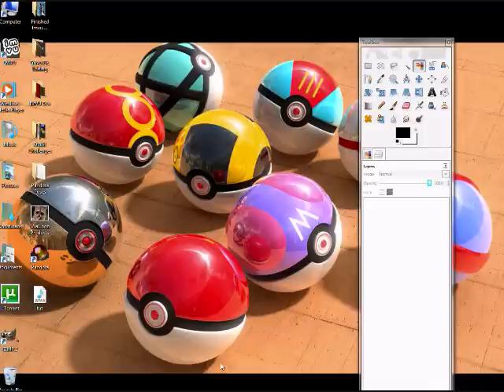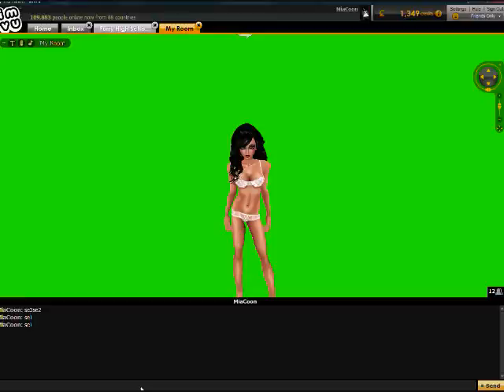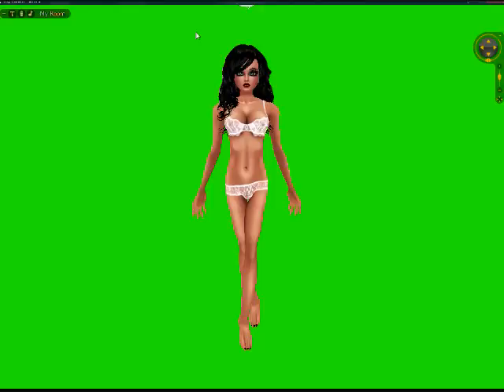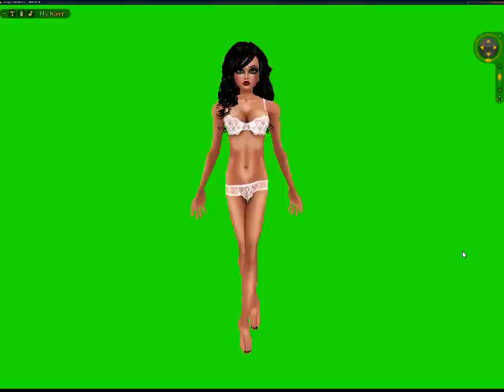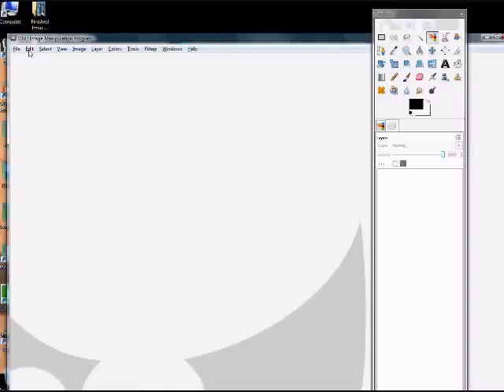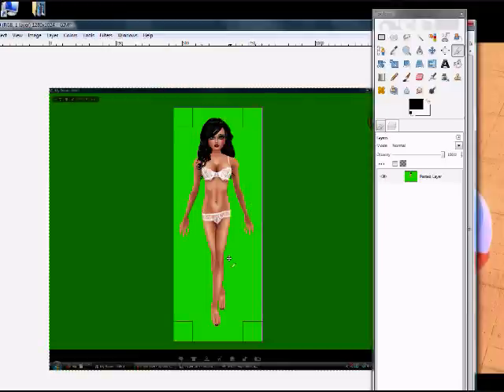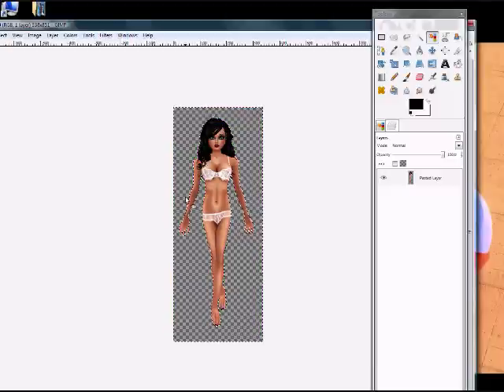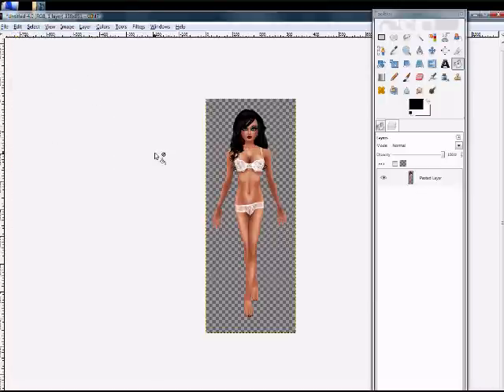How To Make An Avatar Picture Using Gimp Pt. 1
This is a video on how to take a picture and remove the green screen from your pic. Any questions? :) Ooh, just to be clear, I don't use a tablet for anything on gimp.

And for fun, in case you'd like to see my products on imvu: